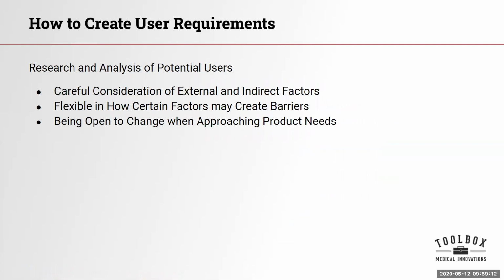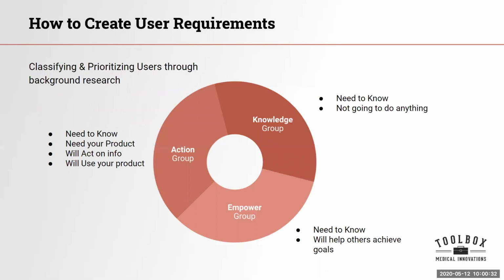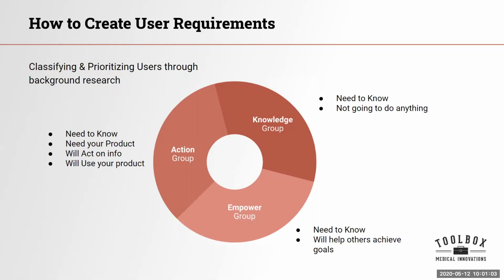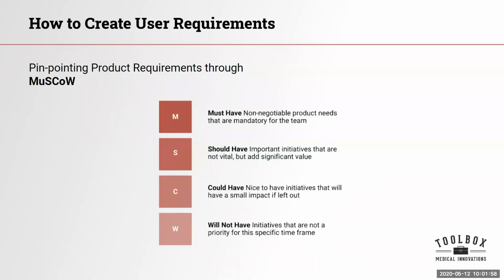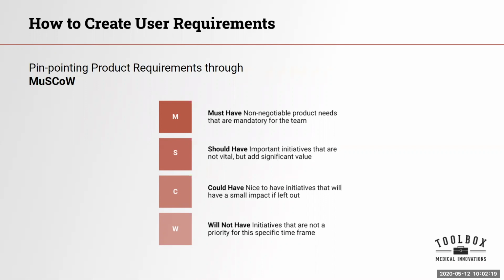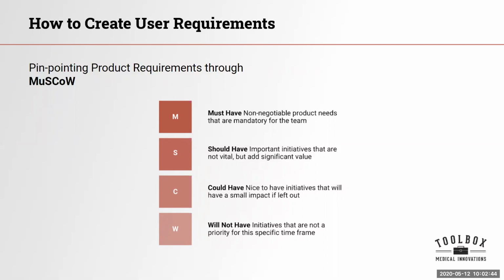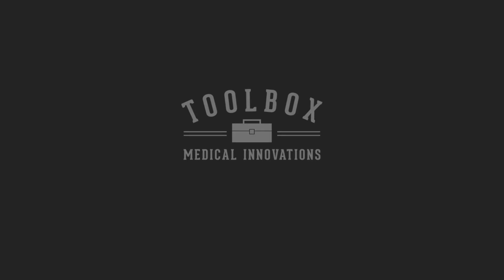How to Build the Right IVD Product: Understanding Your End User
Learn how developing a clear understanding of your end user can help ensure you are building the right IVD product.Watch the full webinar presentation